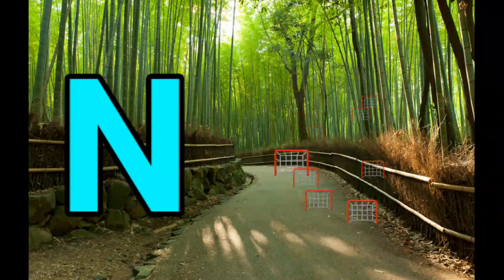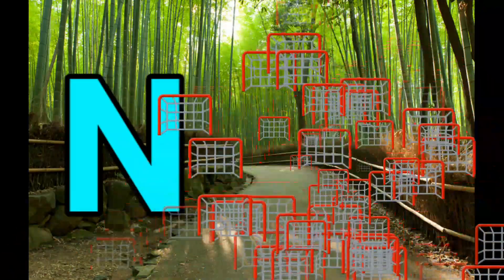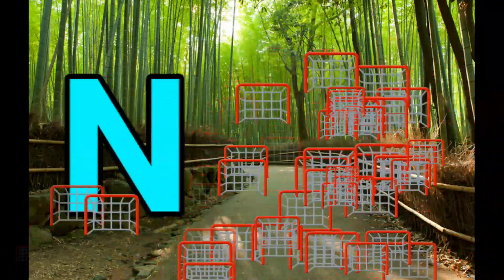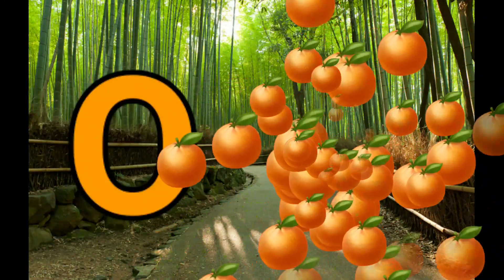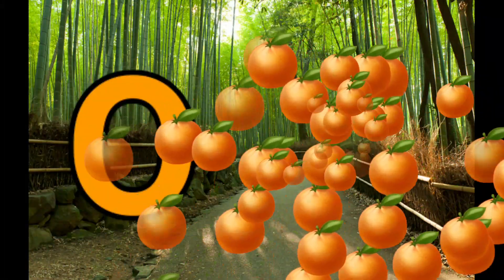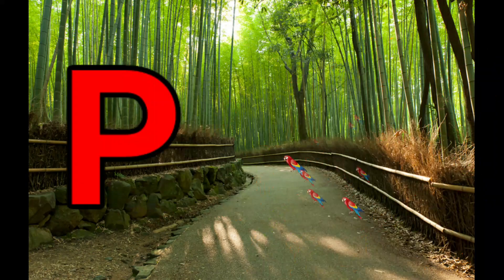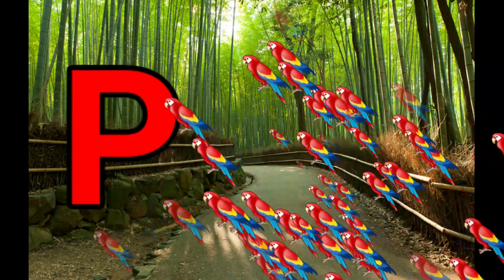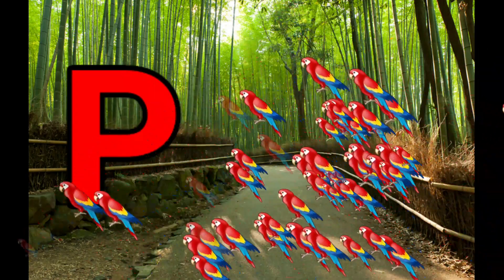Phonics Song with TWO Words - A For Apple - ABC Alphabet Songs with Sounds for Children